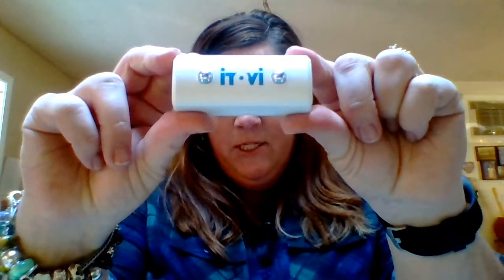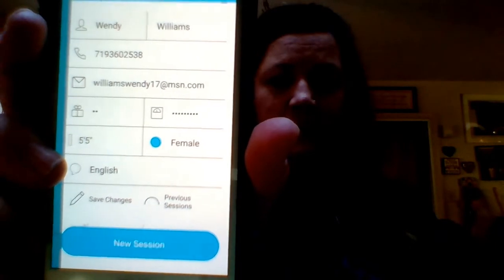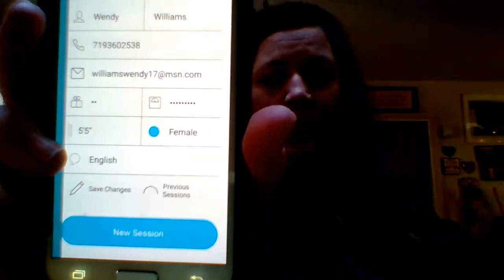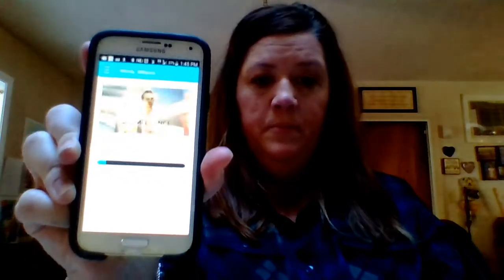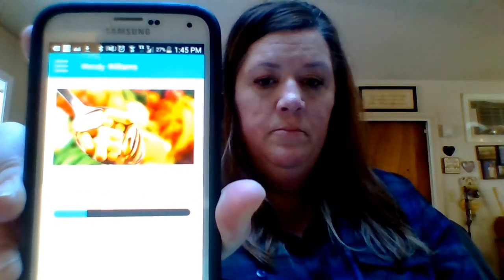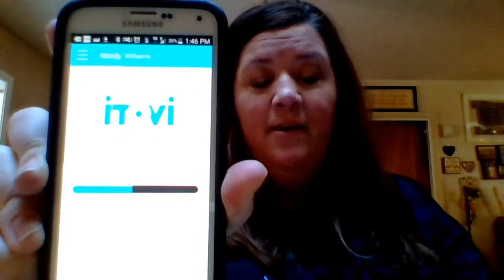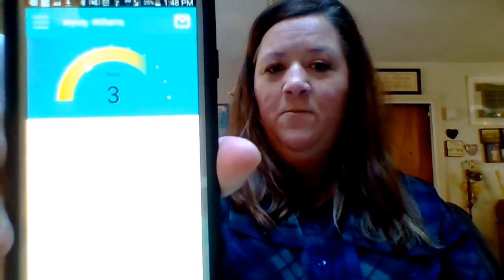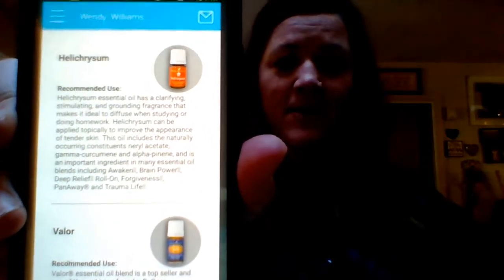My iTOVi Scan Results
iTOVi Scan Results